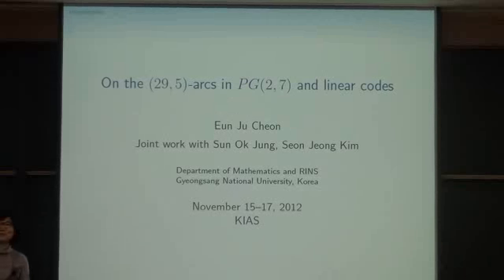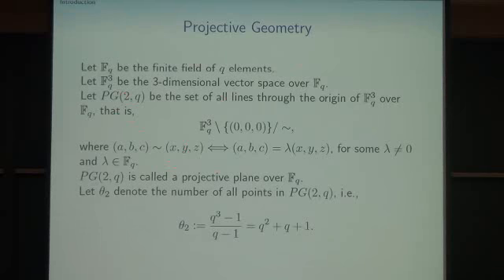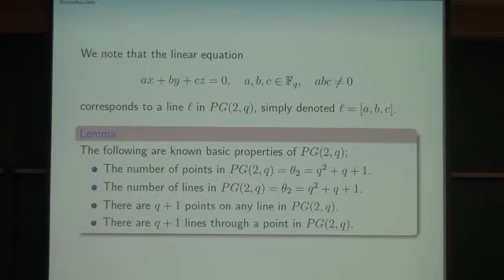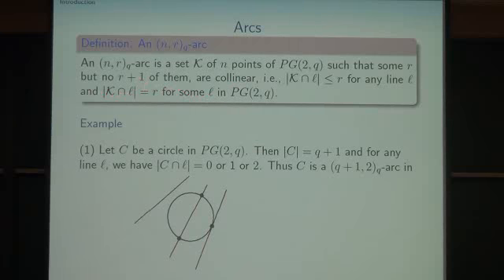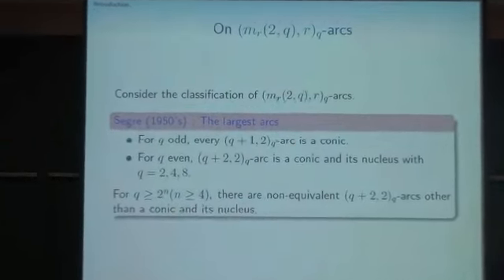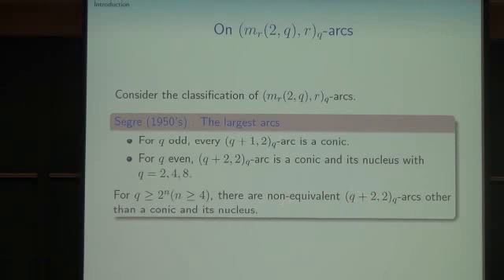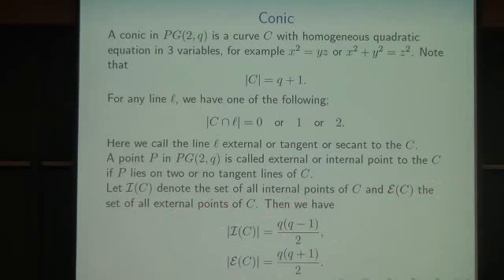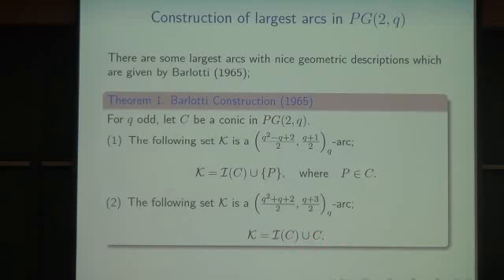Cheon, Eunju (Gyeongsang National Uni.) / On the (29; 5)-arcs in PG(2; 7) and linear codes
2012 KIAS International Conference on Coding Theory and Applications
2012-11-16